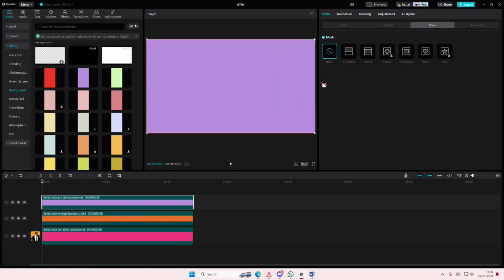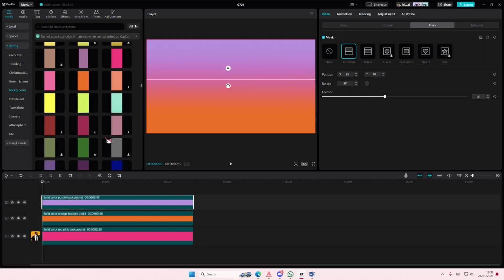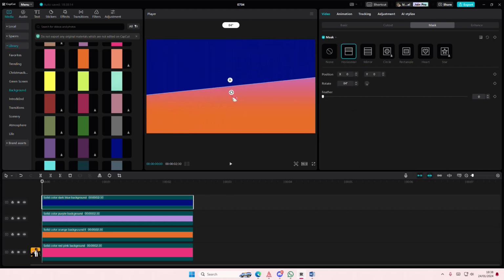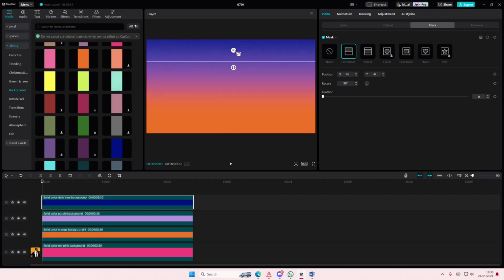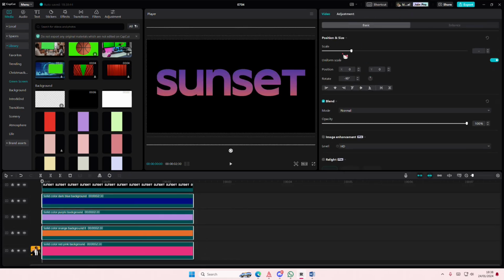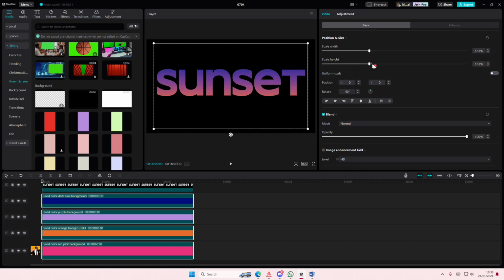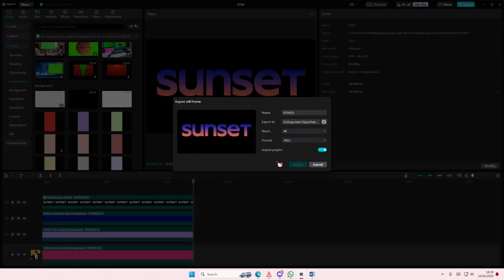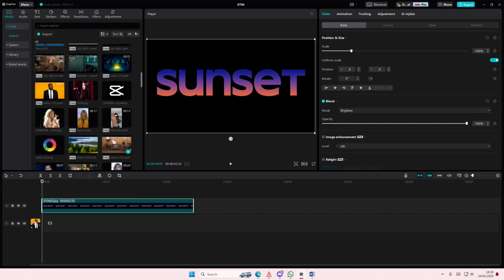Gradient Text Overlay Tutorial! How To Create This Gradient Text Effect On CapCut PC?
Want to create this gradient text effect on CapCut PC? Here's how you can do that!